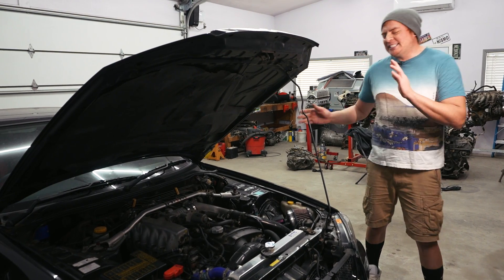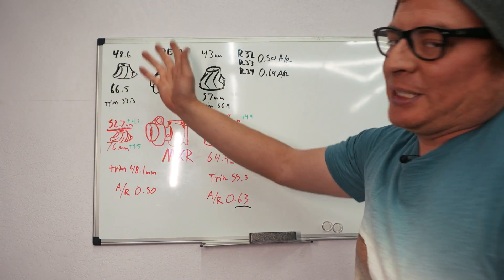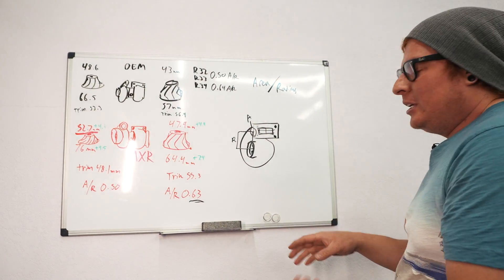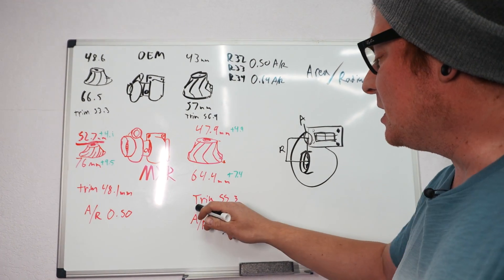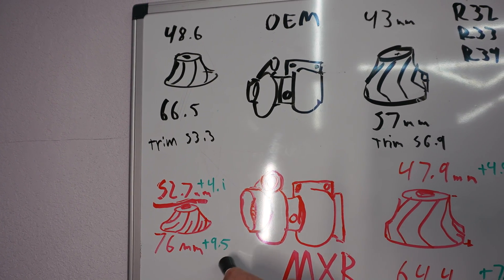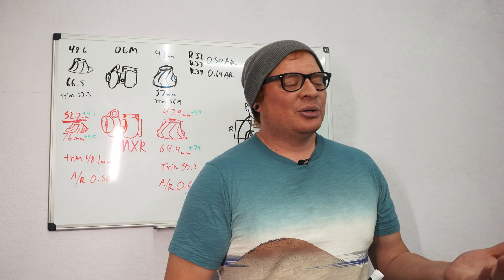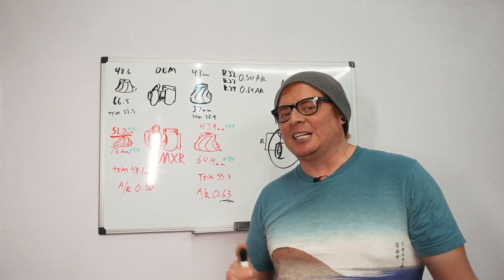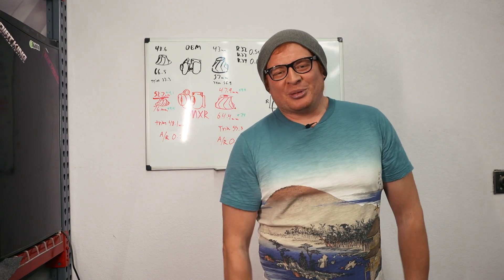Maxpeedingrods Turbo Short Term Review on 1998 R34 Nissan Skyline | Explaining Turbo Terminology!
In this episode, we will give a short term review of the Maxpeedingrods turbo installed in our iconic 1998 R34 Nissan Skyline. But that's not all, we're also breaking down essential turbo terminology like Trim, AR, and turbine housing to give you a comprehensive understanding of how these components affect your turbocharged ride.
Join us as we put the Maxpeedingrods turbo through its paces, testing its performance, reliability, and overall impact on our R34 Skyline.
So buckle up and get ready for an informative and thrilling ride as we explore the Maxpeedingrods turbo and decode turbo terminology along the way.
Products Used
Maxpeeding Rod Turbo:
TimeStamps
0:00 Intro
0:17 How Turbos work
08:30 Stock Turbo Vs Maxpeedingrods Turbo